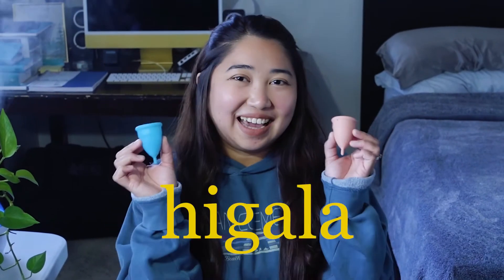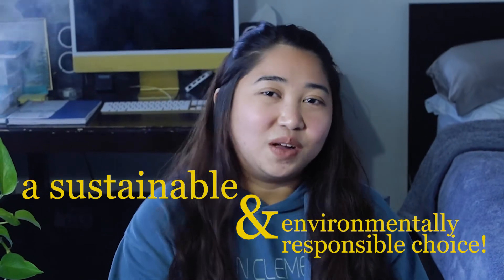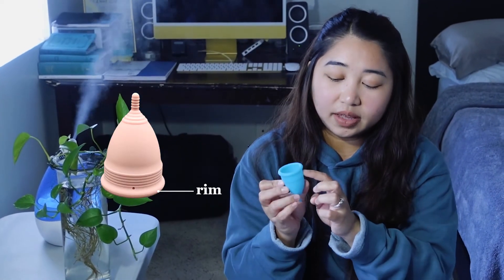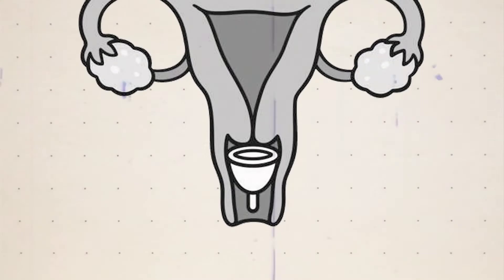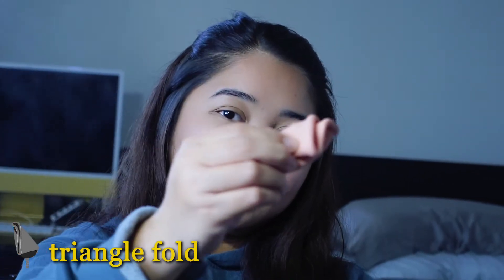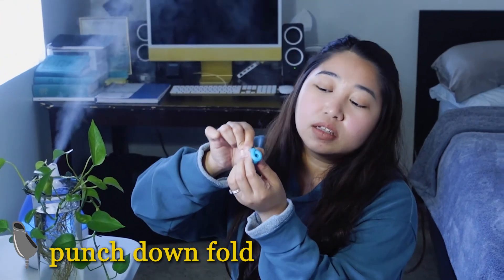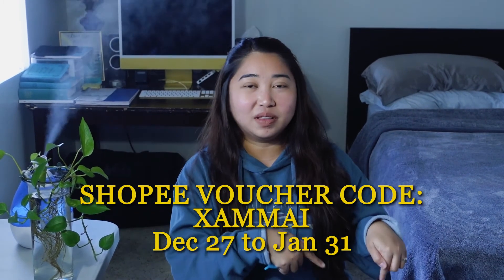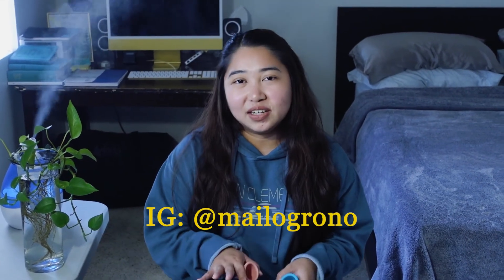Higala Menstrual Cup Review (Philippines)